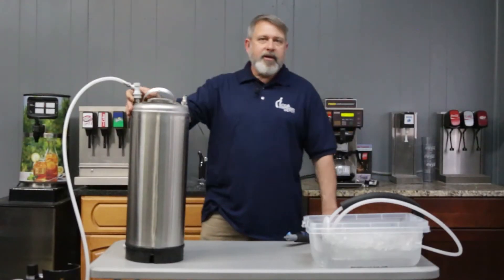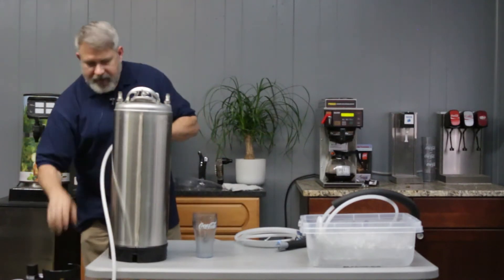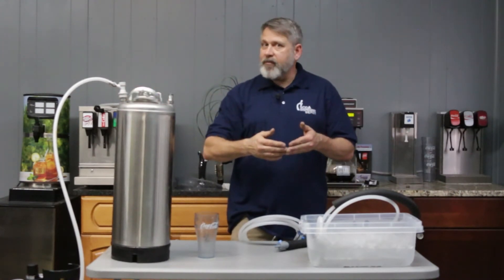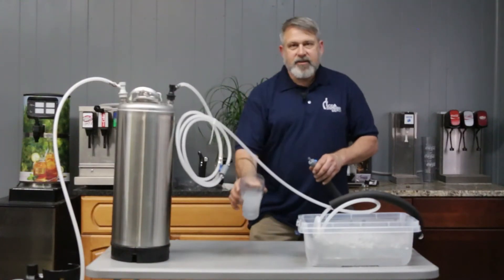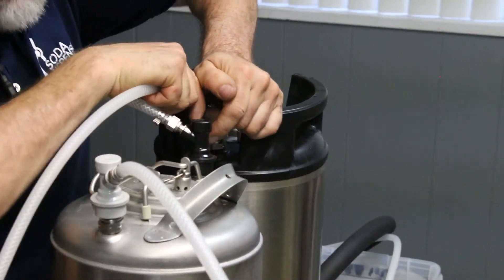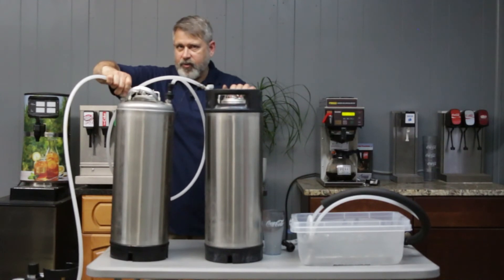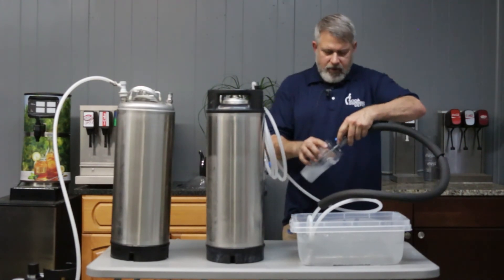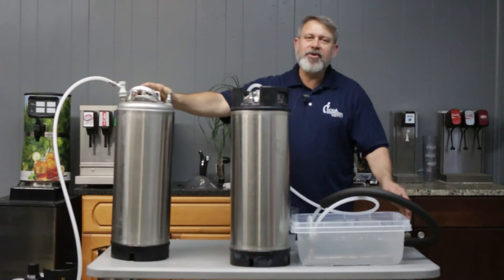Non-electric Soda System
How a non-electric soda fountain system works and why you might want to use one, including how the non-electric carbonator creates seltzer and how to transfer from the non-electric carbonator to corny kegs for point-of-use.